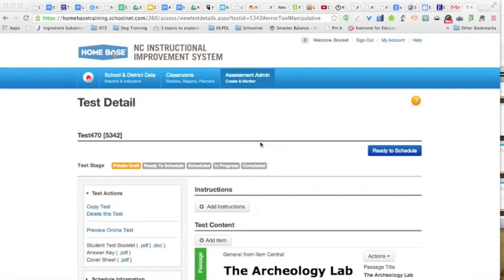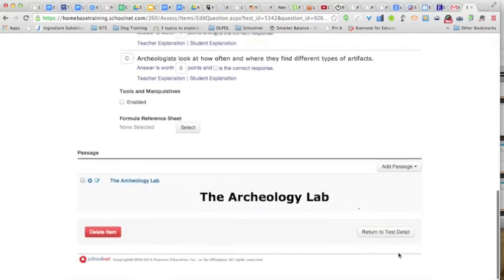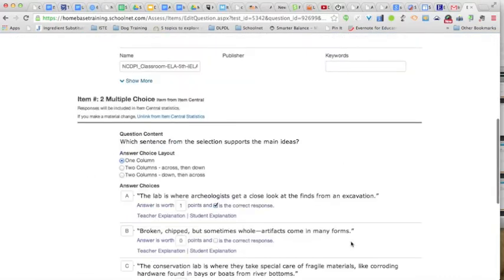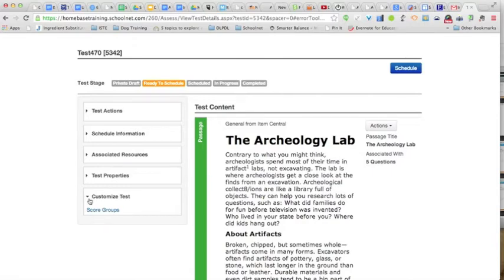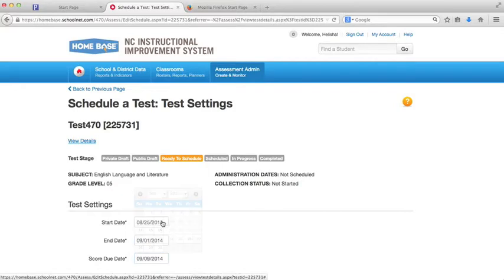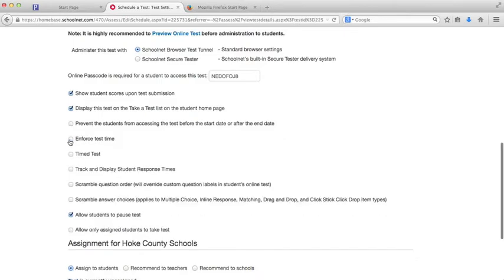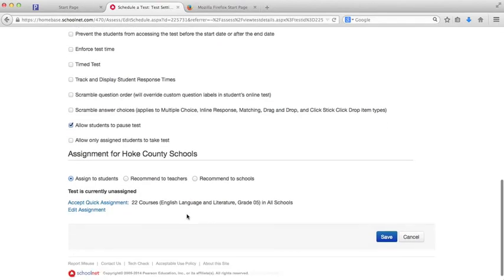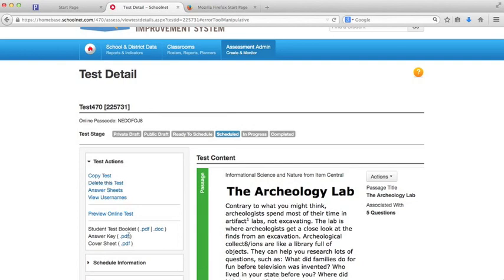Schedule Test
Scheduling a test